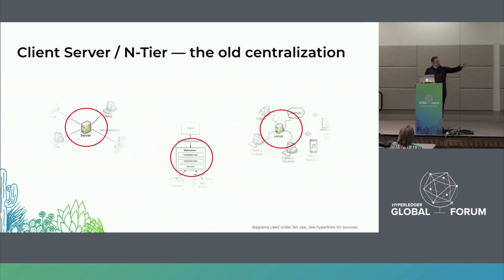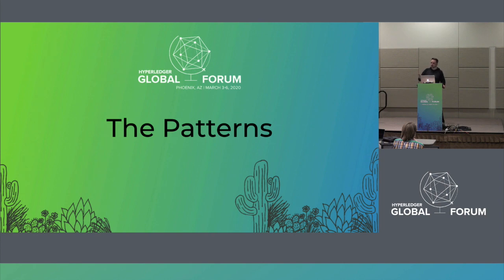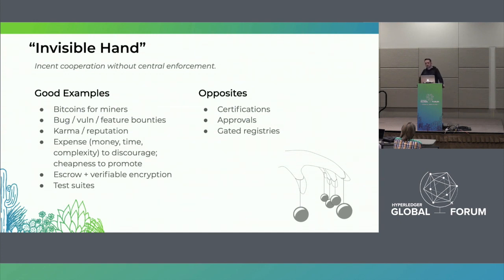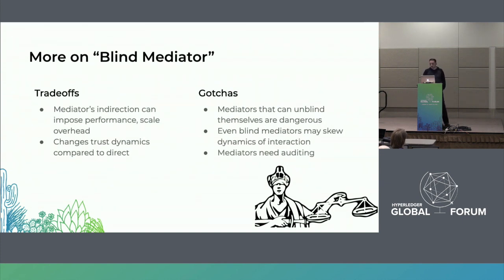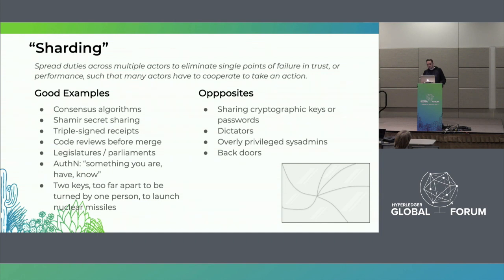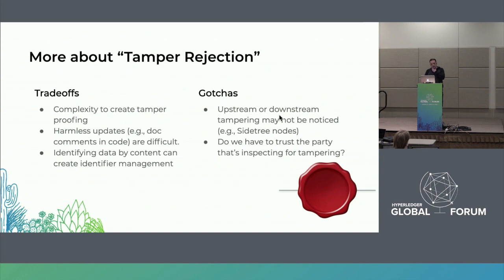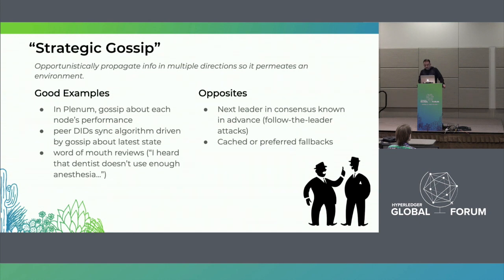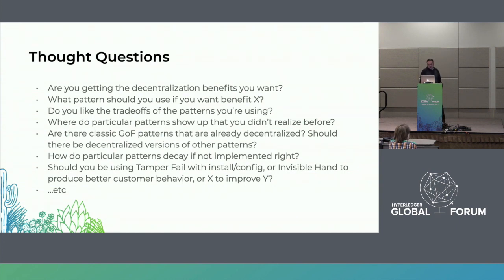Design Patterns for Decentralized Protocols (Avoiding Blockchain Centralization) - Daniel Hardman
Design Patterns for Decentralized Protocols (Avoiding Blockchain Centralization) - Daniel Hardman, Evernym

"Decentralization" is a word we often hear in Hyperledger circles, and we may pat ourselves on the back on the assumption that if we're using blockchain, we must be decentralized. But blockchain can have its own centralization problems. In this talk, we'll explore some Gang-of-Four-style design patterns that are truly decentralized, that you can implement in your own solutions--and we'll also look at antipatterns where blockchain doesn't keep the architecture from centralizing. You'll come away with terminology, diagrams, and examples that will make your decentralization goals easier to achieve, and that will protect you from gotchas.